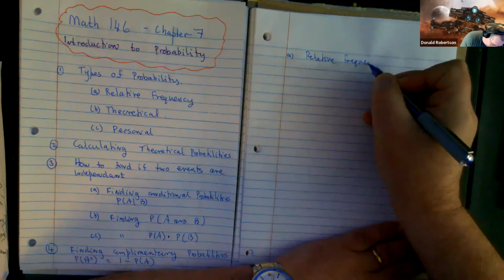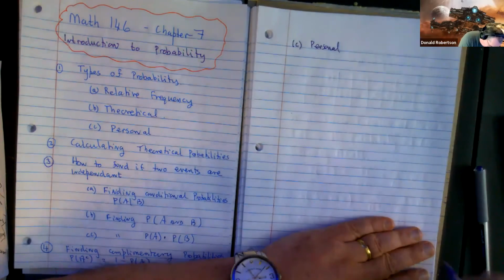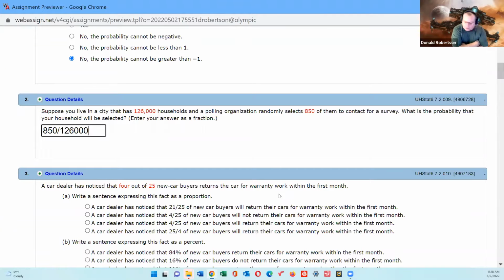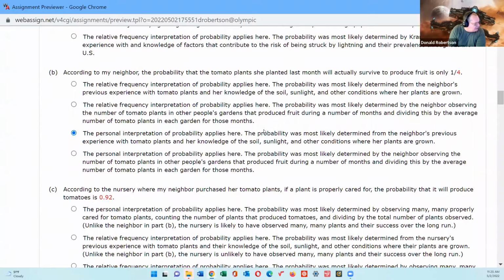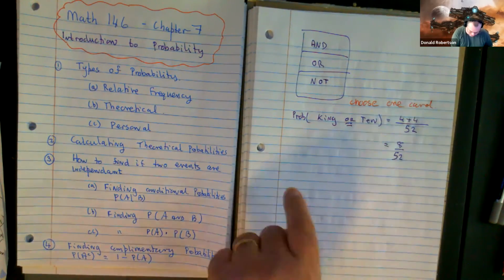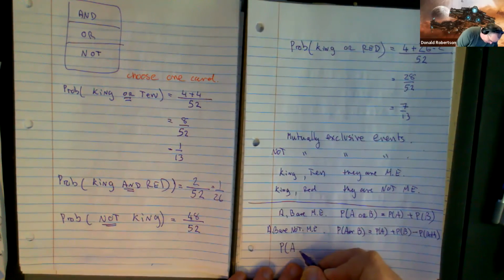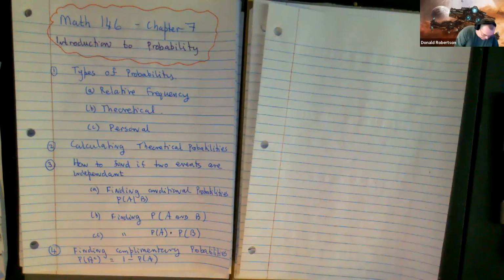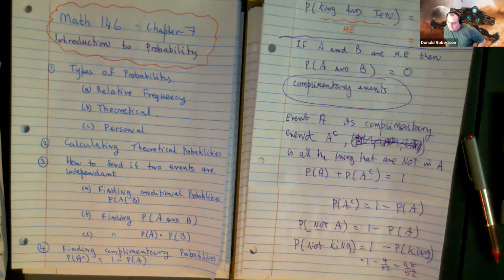Math 146 Mon 2nd May Chapter 7 Intro to Probability